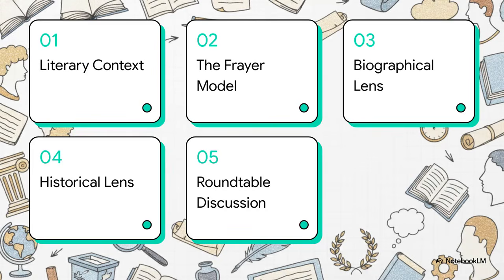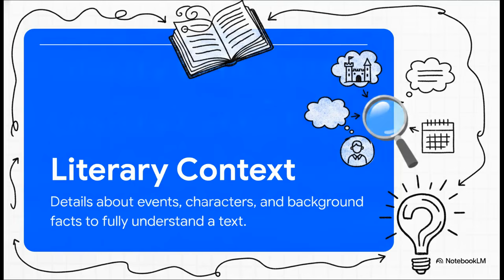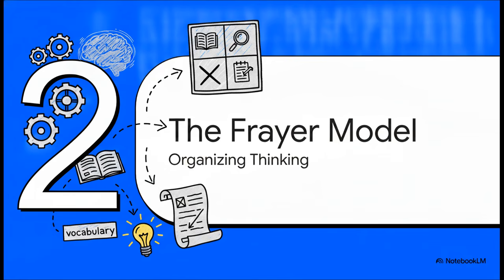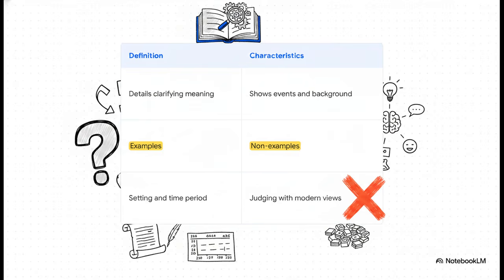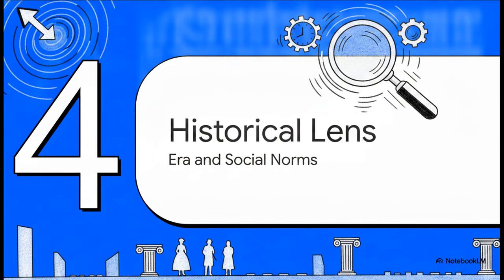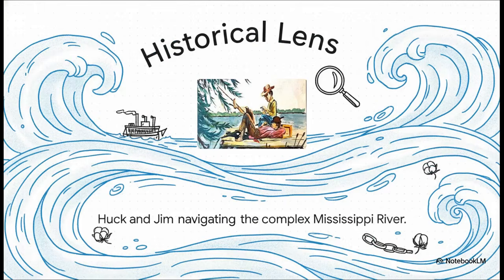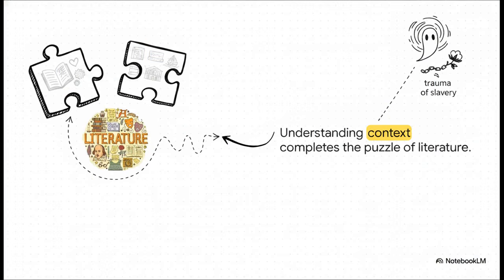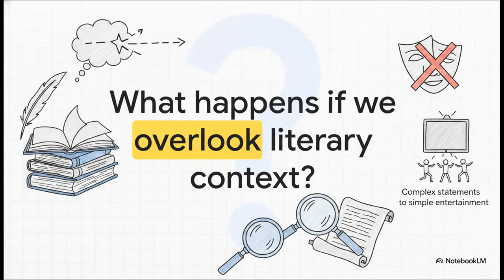Literary Context Explained: Historical & Biographical | Grade 10 English Term 1 Week 2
Ever wondered why an author chose a specific setting, or why a character acts so strangely? The secret isn't just in the words—it's in the context!
In this Grade 10 English lesson (Term 1, Week 2), we are breaking down Literary Context, focusing specifically on Historical and Biographical context. Understanding these two elements will completely change how you read, analyze, and write about literature.
👇 What You’ll Learn Today:
What "literary context" actually means (and why it matters).
Historical Context: How the time period, wars, politics, and culture shaped the story.
Biographical Context: How the author's personal life, struggles, and beliefs influenced their writing.
Real-world examples to help you ace your next English exam or essay!
If this video helped you understand context a little better, make sure to drop a LIKE 👍, leave a COMMENT if you have any questions, and SUBSCRIBE for more Grade 10 English lessons! 🔔